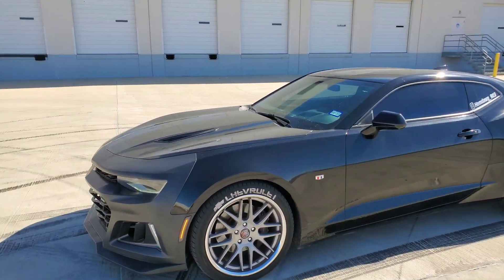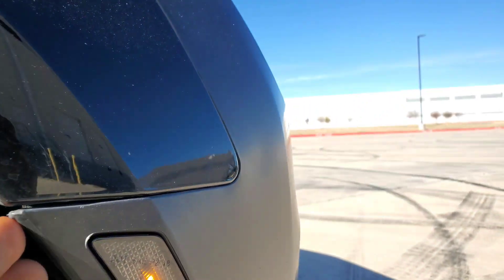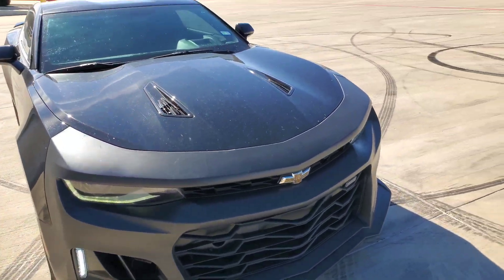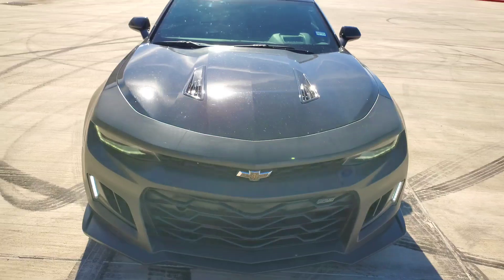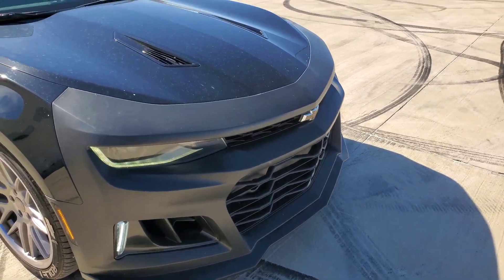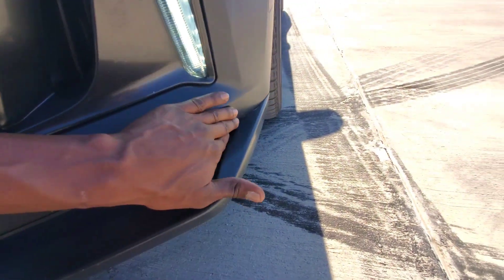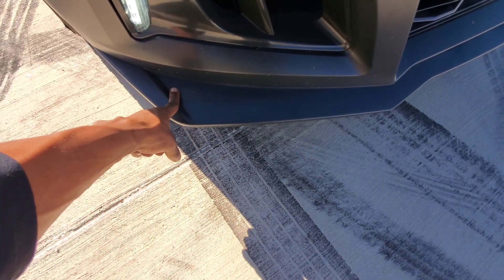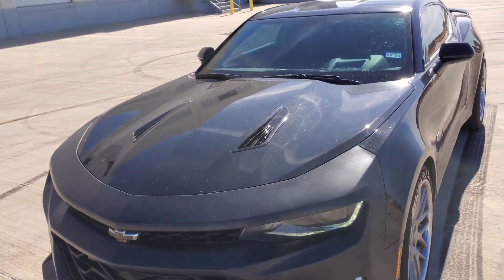Zl1 Bumper Conversion Kit For 16-23 Chevrolet Camaro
Link To Zl1 Bumper:
Front Bumper Compatible With 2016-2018 Chevrolet Camaro, ZL1 Style Black PP Cover Conversion Lip Grille Grill Bodykit Replacement by IKON MOTORSPORTS, 2017

Link To Zl1 Fog Lights:

Thanks For Tuning Into Yet Another Banger, I appreciate everyone for staying locked in!